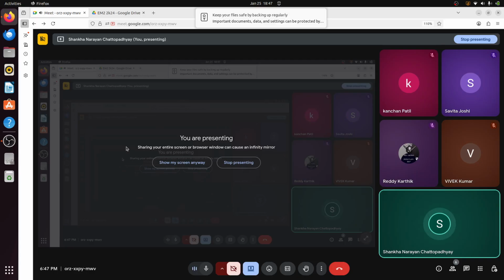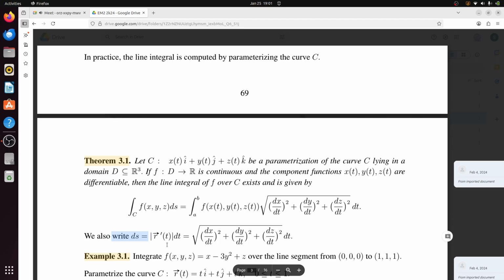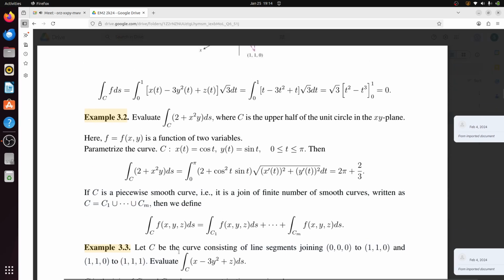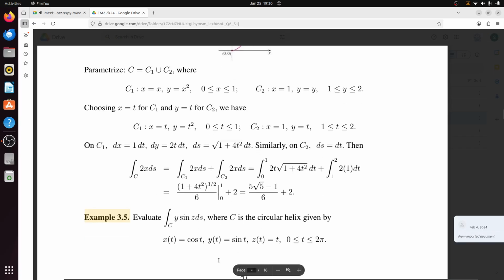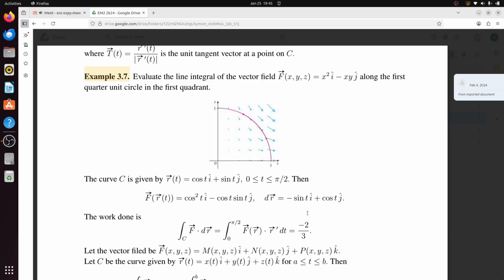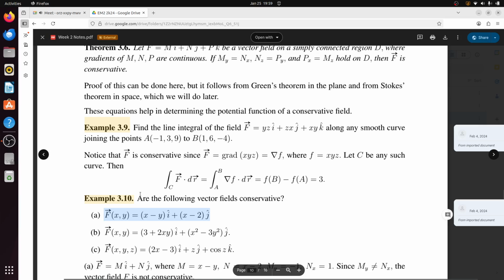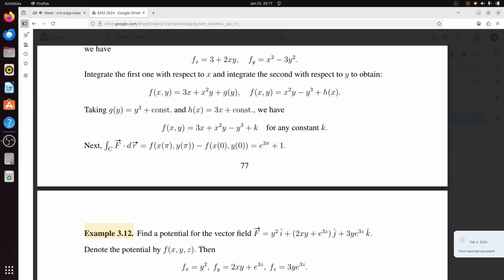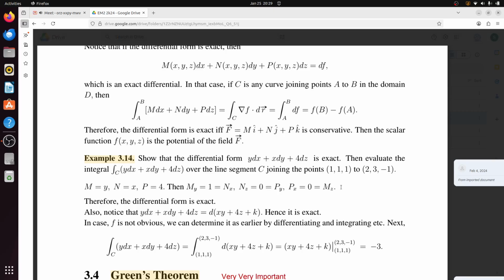Engineering Mathematics 2 2026 Week1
An overview of line integrals...some interesting problems...